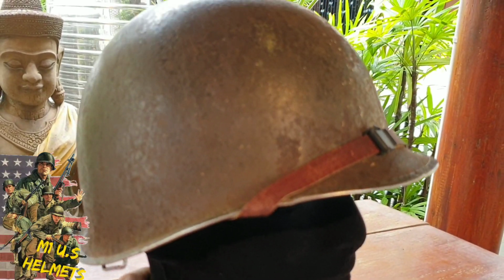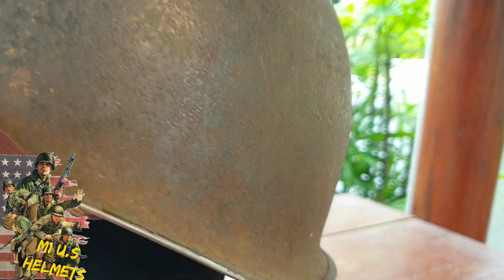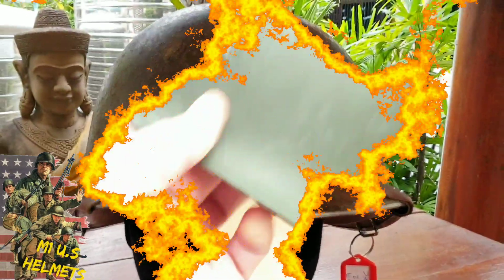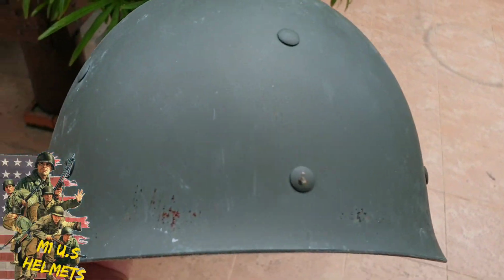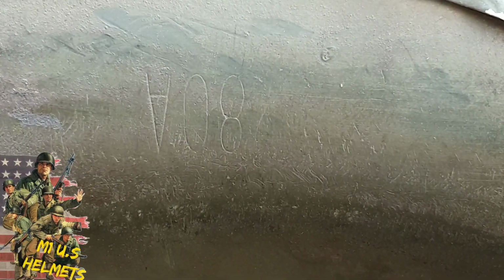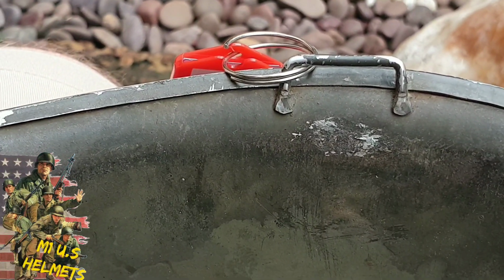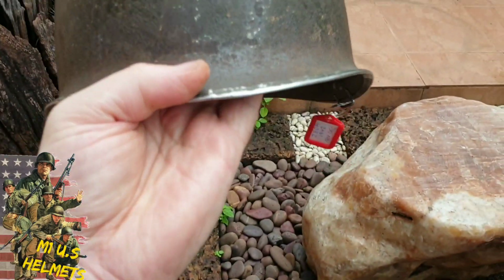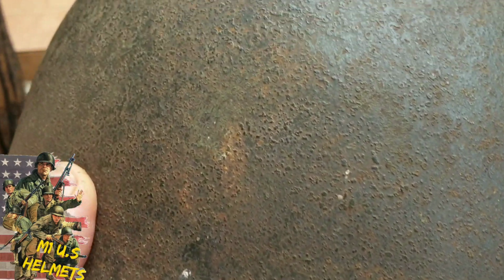M1 WW2 U.S Helmet Fixed Bale 1942 Heat Stamp 280A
crikey guys this helmet was a good buy I got it for 1500 Baht ($48) here in Thailand and its is a fixed bale and it's looking very good